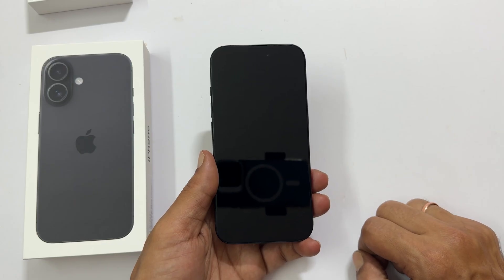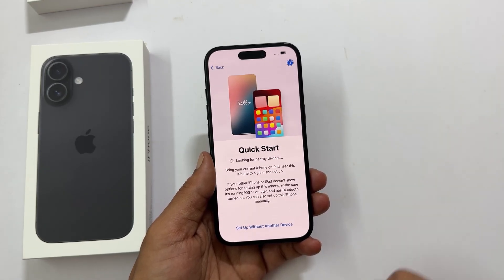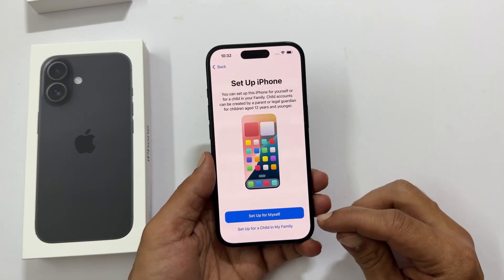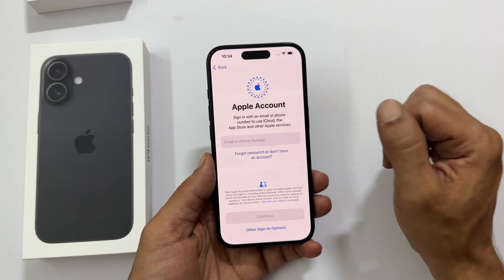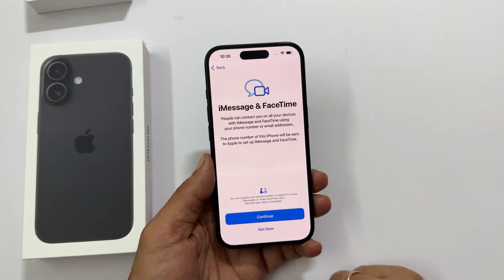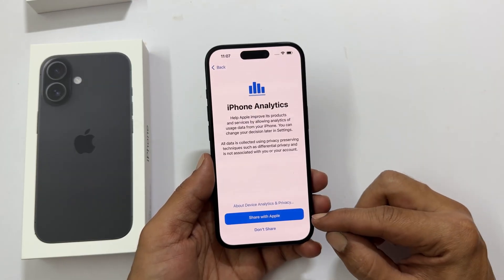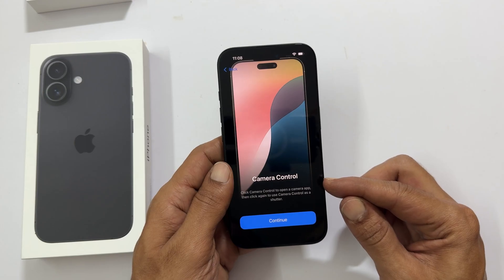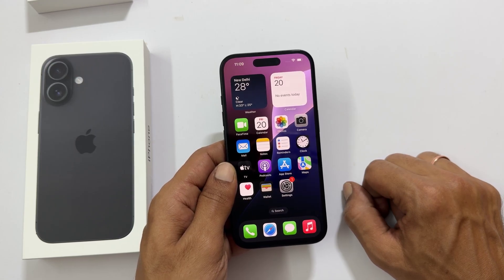How to Set Up Your New iPhone 16 / 16 Pro: Easy & Fun!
Just got your hands on a shiny new iPhone 16 or 16 Pro? Woohoo! Let's get it set up and ready to roll. This beginner-friendly guide will walk you through every step, making the process super easy and enjoyable. No tech skills required!